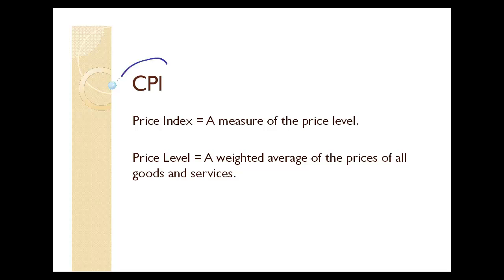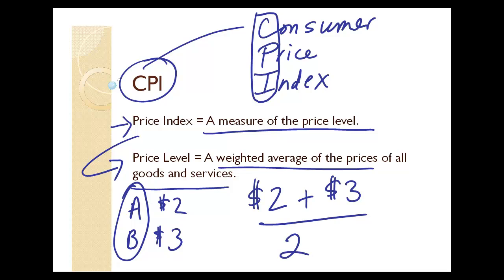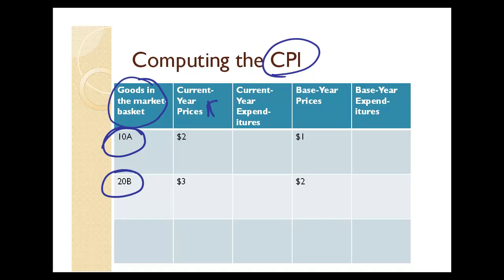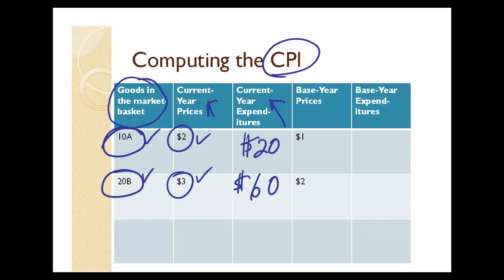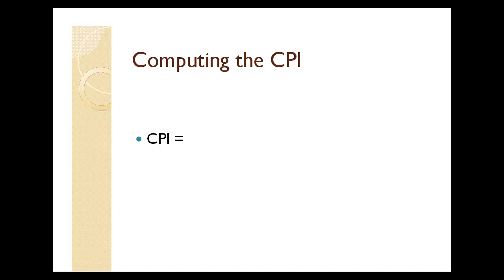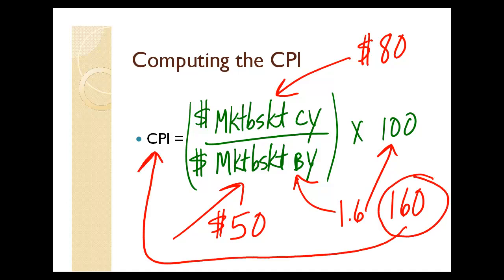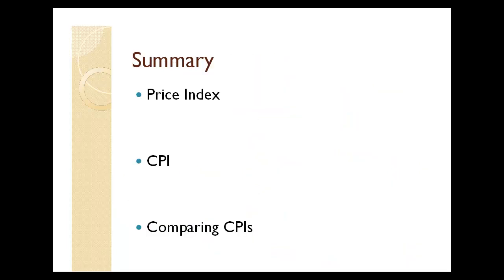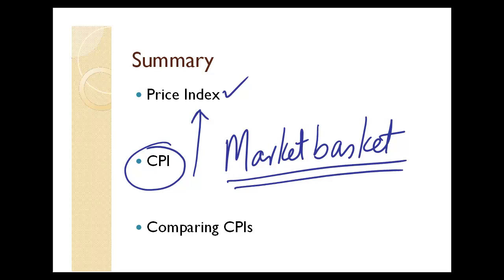Consumer Price Index: Video Office Hours with Roger Arnold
Cengage Learning Economics author Roger Arnold lectures on the consumer price index, including what it is, how to compute CPI, and comparing CPIs. Video Office Hours videos from Arnold are available as an optional supplement to his textbooks.

South-Western, a part of Cengage Learning, is focused on meeting the lifelong learning needs of students and instructors in business and economics.